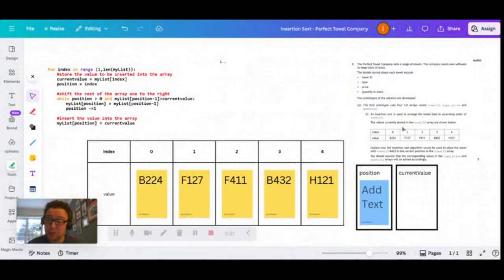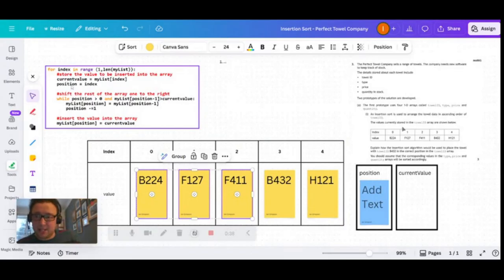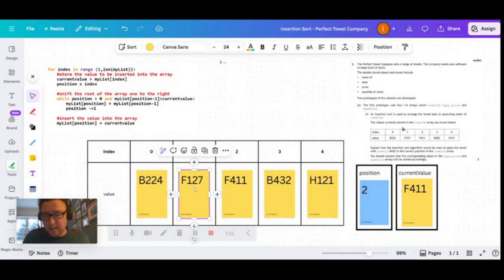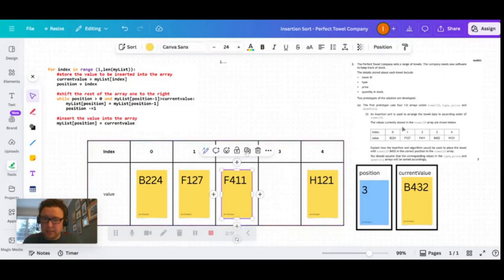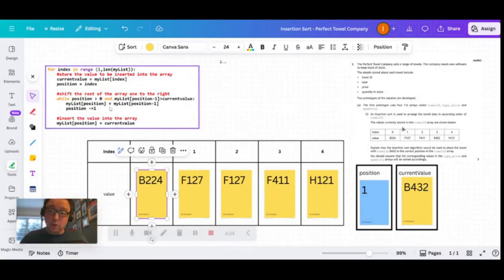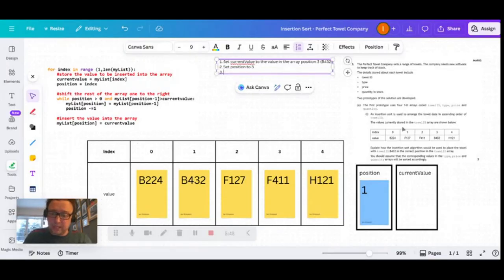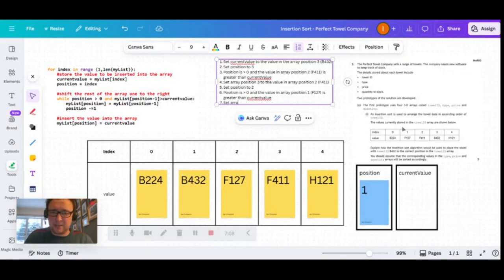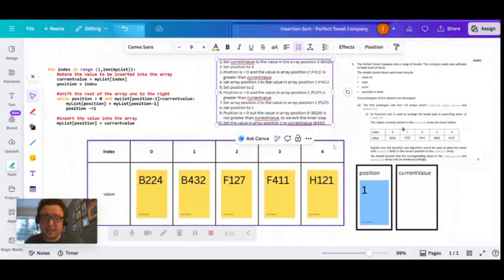A Step-by-Step Guide to Insertion Sort: Perfect Towel Company Edition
Learn the fundamentals of insertion sort with a unique twist in this step-by-step guide, presented in the context of the Perfect Towel Company. Insertion sort is a simple sorting algorithm that works much like the way you sort playing cards in your hands. The algorithm takes elements from the list one by one and inserts them at their correct position in a new sorted list. In this video, we use the example of organizing towel inventory for the Perfect Towel Company to illustrate how insertion sort works, making the concept more engaging and easy to understand. By the end of this tutorial, you'll have a solid grasp of how to implement insertion sort in your own programming projects, and you'll see how this algorithm can be applied to real-world scenarios like managing inventory for a company. Whether you're a beginner in programming or looking to refresh your understanding of sorting algorithms, this guide is perfect for you.